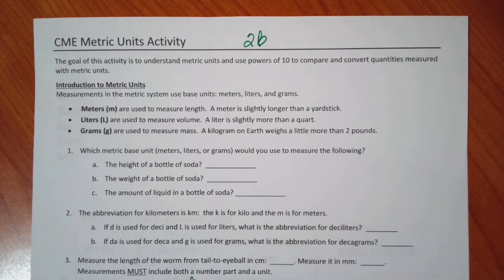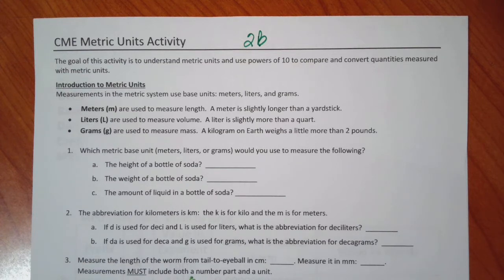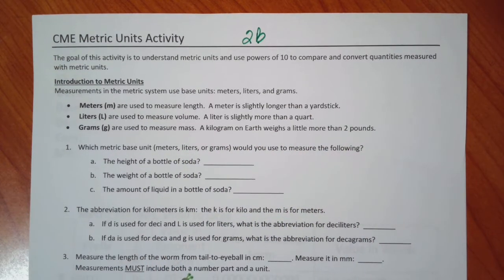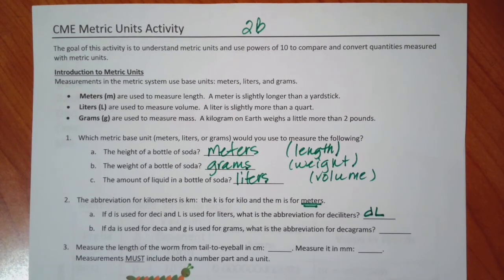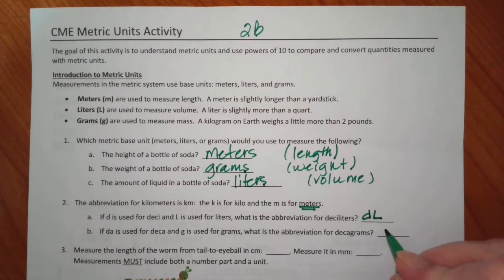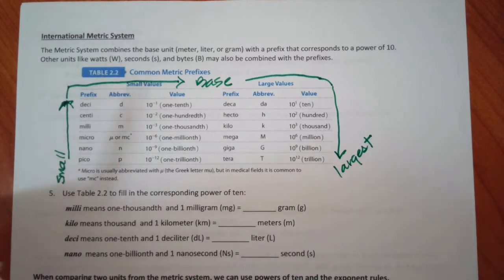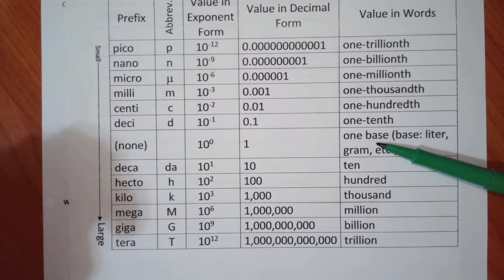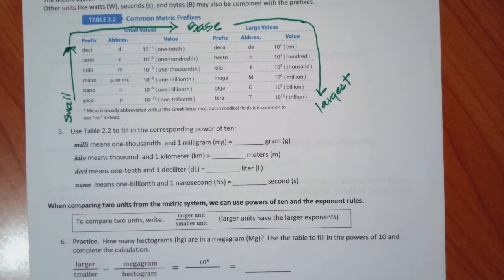CME 2B Metric Units part 1